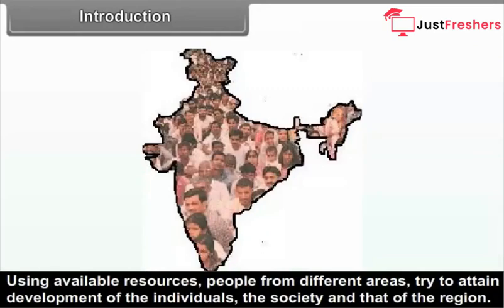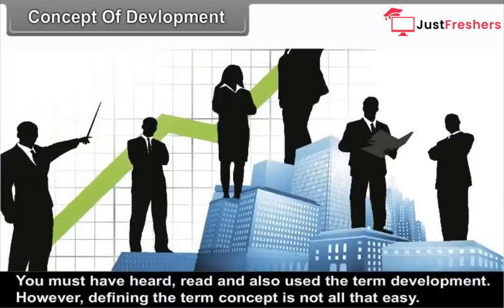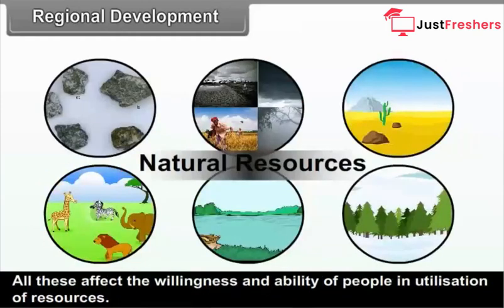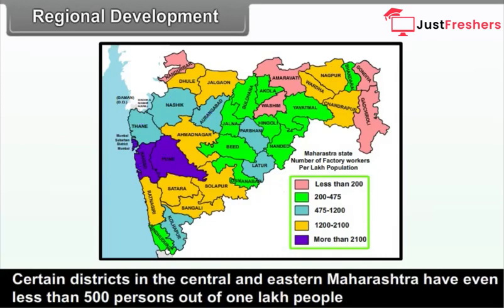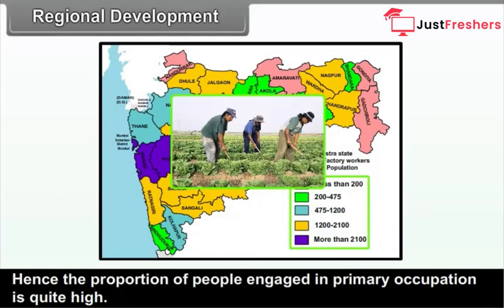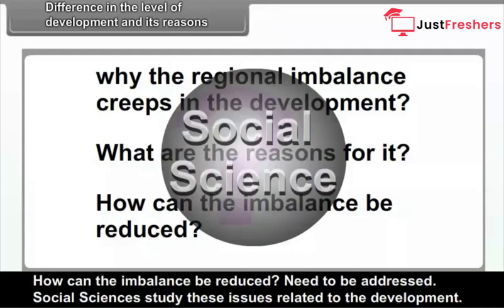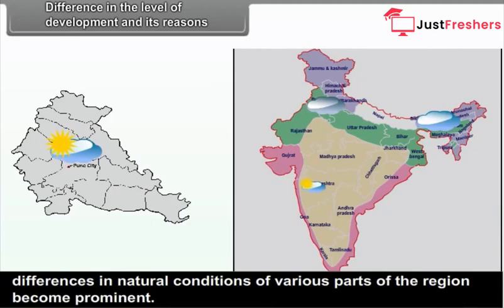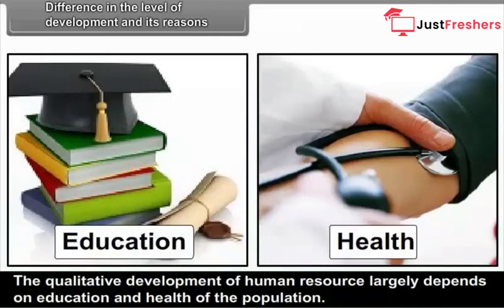Class 10 - SS - Development